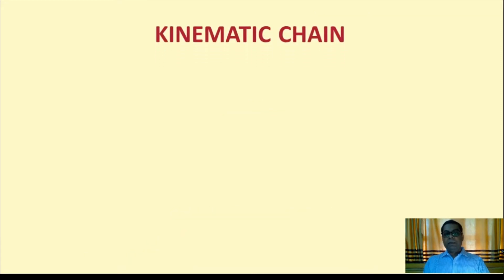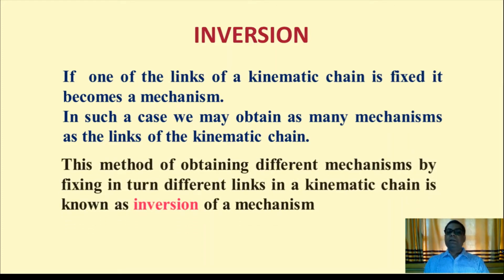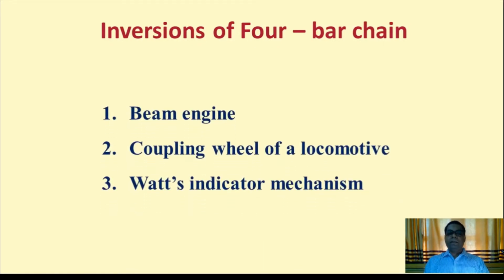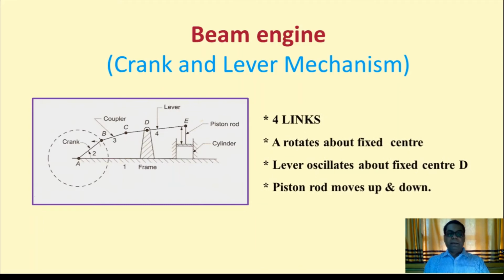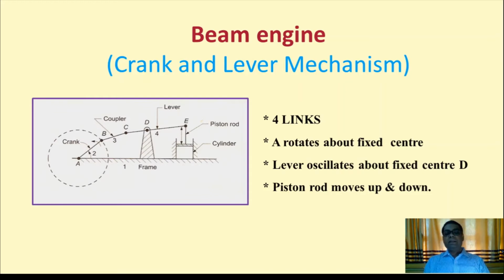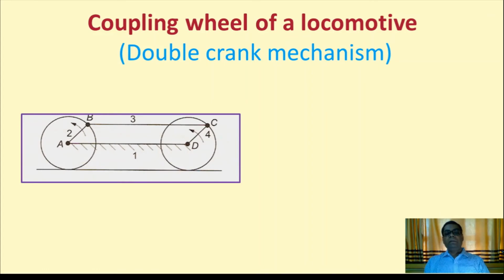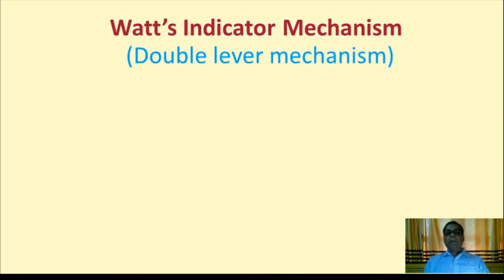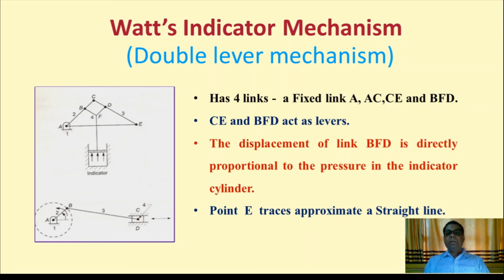INVERSIONS OF 4 BAR MECHANISM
IN THIS VIDEO A SHORT INTRODUCTION TO 4 BAR MECHANISM IS PROVIDED.